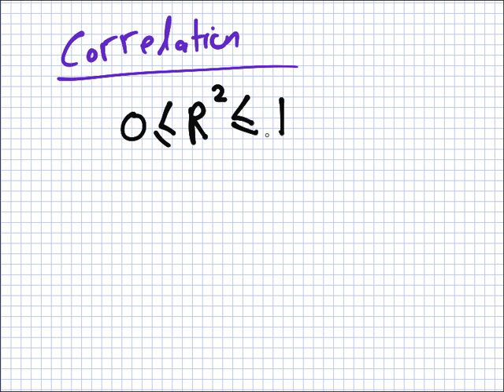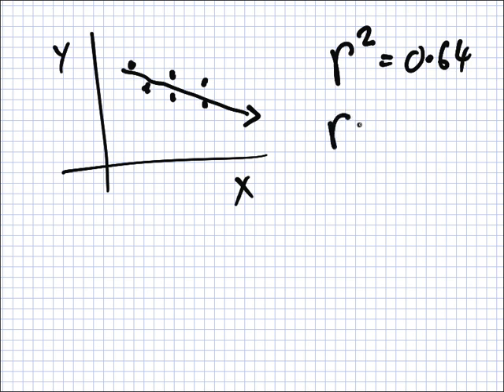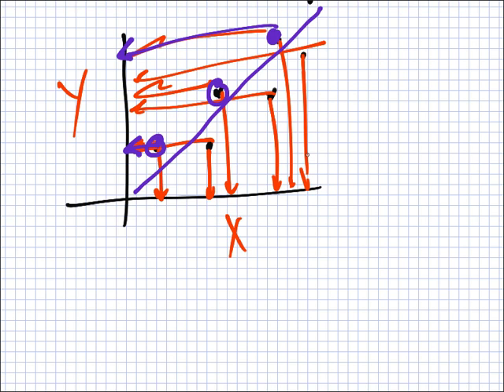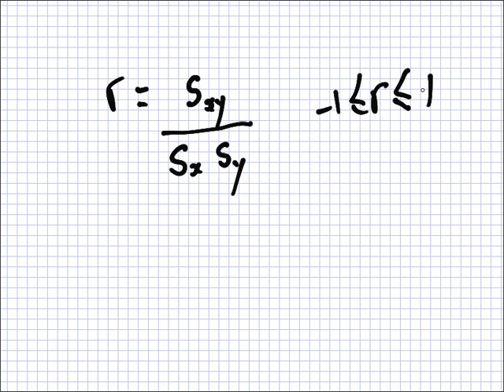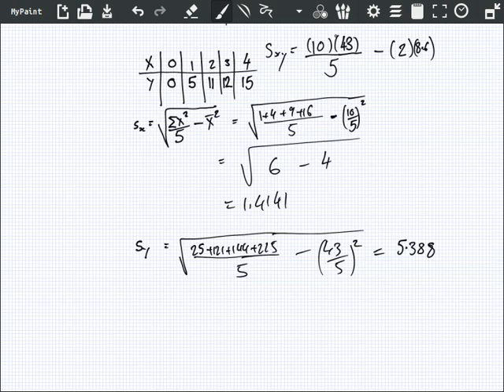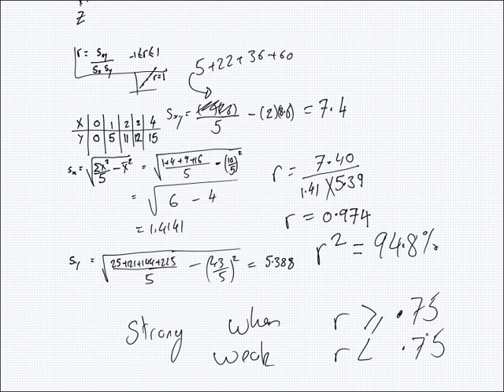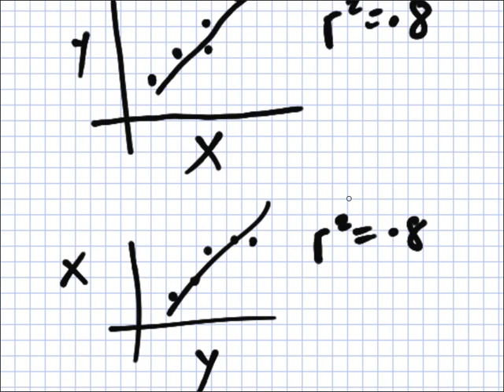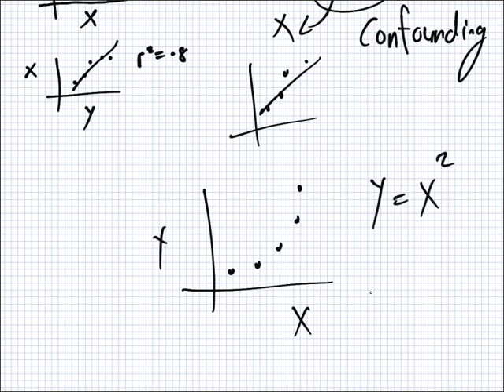Maths for Science | 1920 Intake 1 | Correlation | 11-02-2020